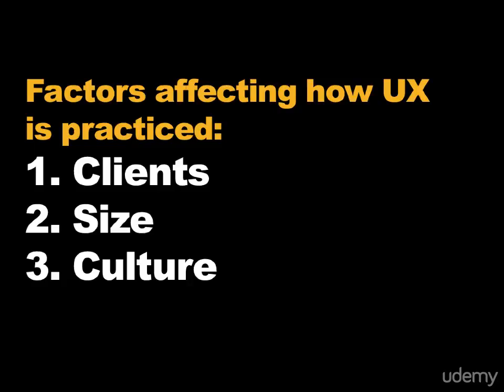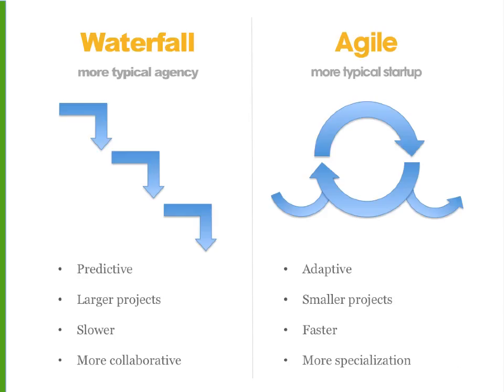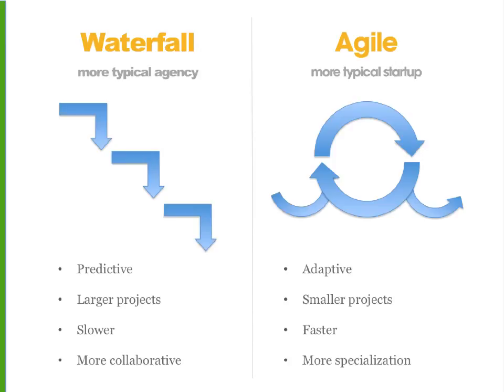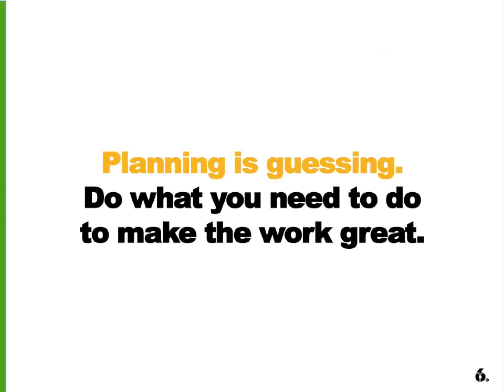Become a UX Designer | Learn the Skills & Get the Job : Process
Become a UX Designer | Learn the Skills & Get the Job
UX based on real world examples. Gain powerful UX skills you can use to start a UX career or  improve your projects.